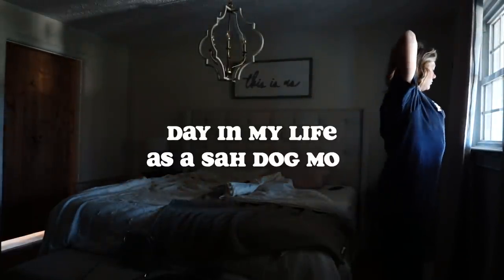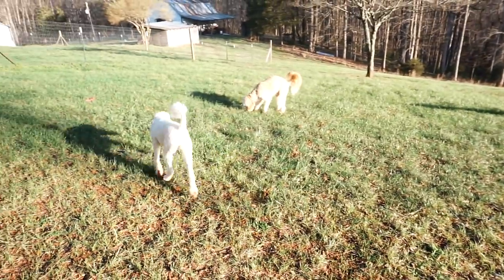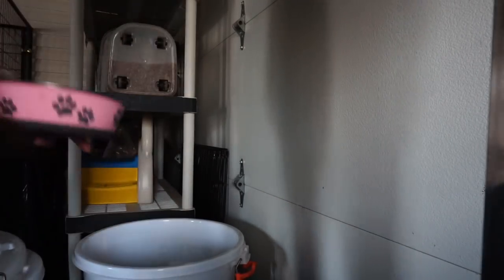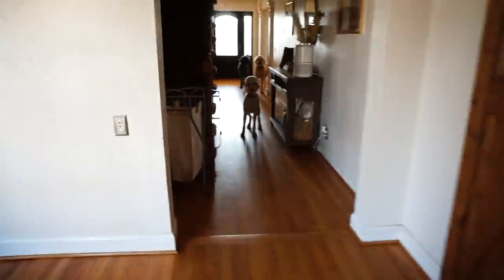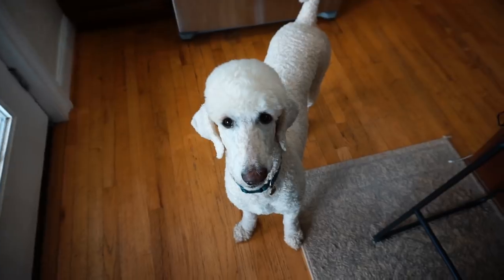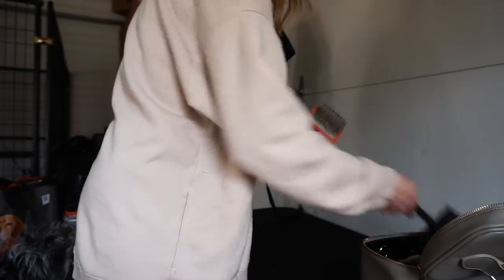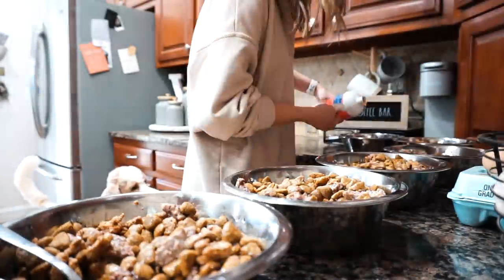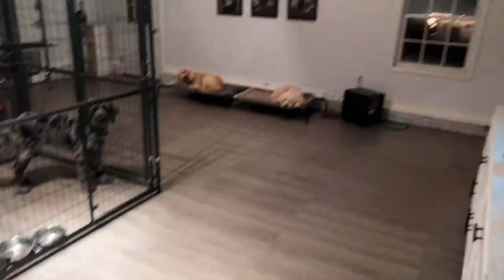DAY IN THE LIFE OF A STAY AT HOME DOG MOM | 4 GOLDENDOODLES AND 2 POODLES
Hey Doods! In today's video I take you along for a day in my life as a stay at home dog mom! I love you doods so much!

The Good Pup now Pupwell code "HEYDOODS" for a free apron with any grooming kit!
Piney Creek Company Bandanas: "HEYDOODS"
Pupez: "HEYDOODS"
Muse Only Yoga "Bailey 10"
HitchSwitch "BAILEYEGOFORTH10"
Ana Luisa "Baileyg10"